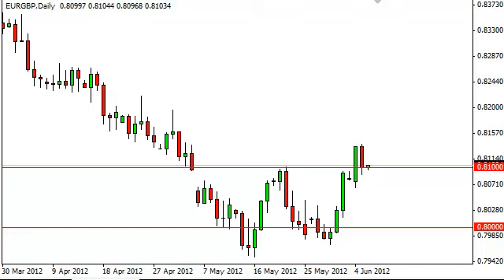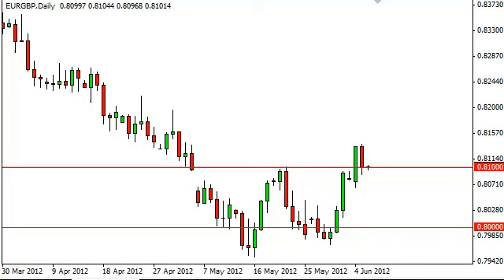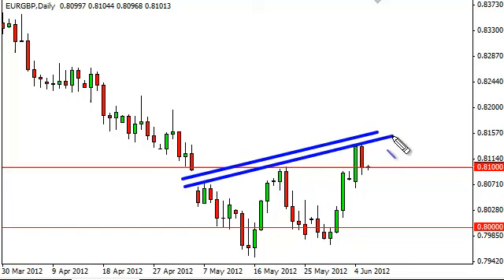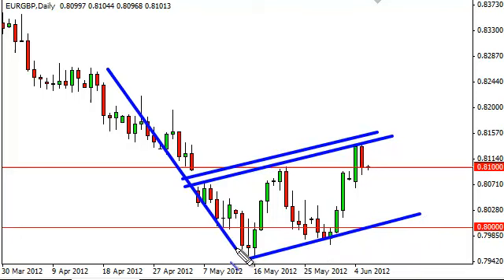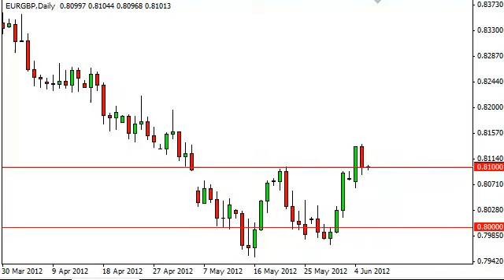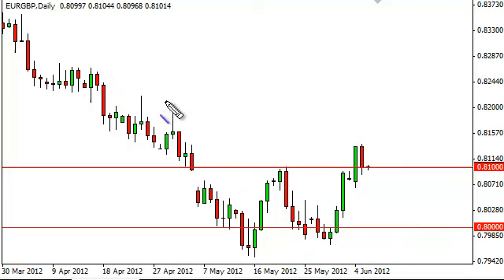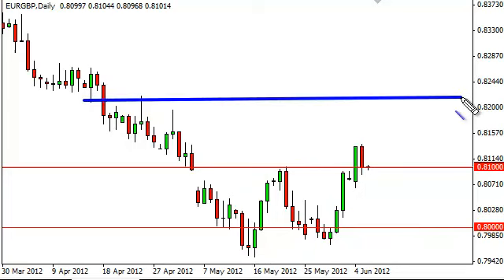EUR/GBP Technical Analysis for June 6, 2012 by FXEmpire.com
- June 6, 2012 currency daily technical analysis for the EUR/GBP pair.